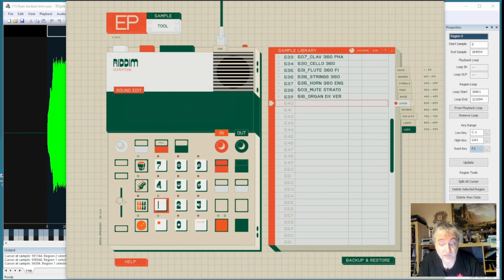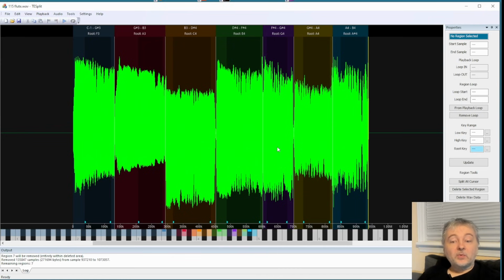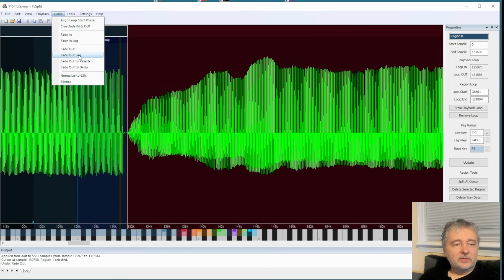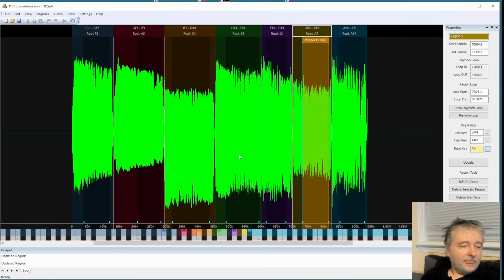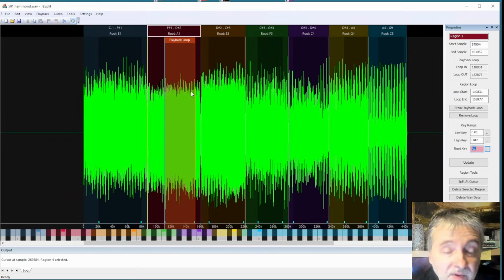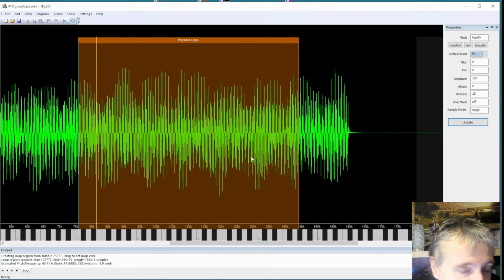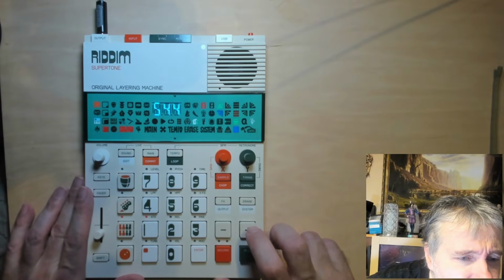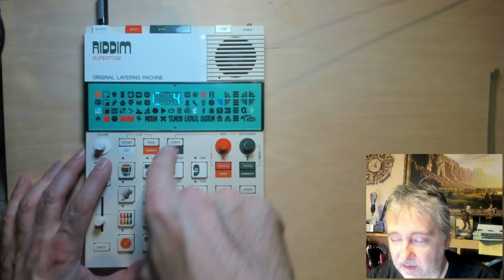I cracked the EP-40 RIDDIM. How to Use MEDIEVAL Multi-Sample Instruments on the EP-40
Well, would you look at that… I finally cracked the dang thing. Took me long enough, but I hacked it. And properly, not like those kids who think clicking a few keys gets you into the mainframe.
Now I know how to make my own blasted multi-sampled instruments for that EP-40 Riddim or the EO-1320 Medieval contraptions!

In this video I show exactly how I hacked the Medieval flute and other multis to fit RIDDIM’s 20-second upload limit, fix loop points and adjust regions.

Anyway, here. Take your “riddimized” medieval instruments

And don’t wander off, because I’m making a whole bunch of my own next. Heaven help us all.